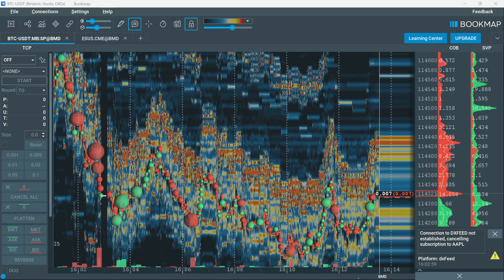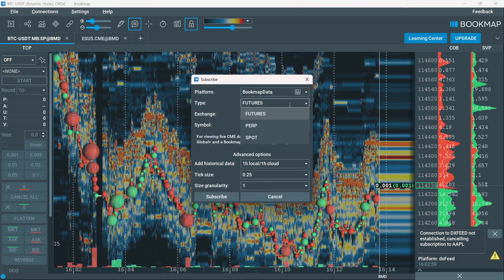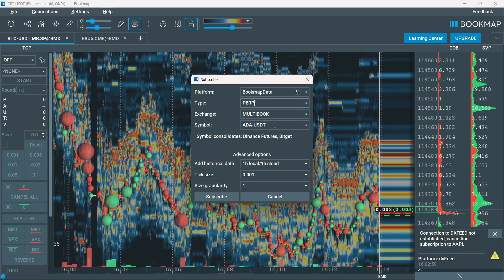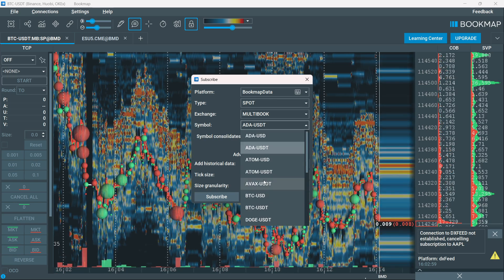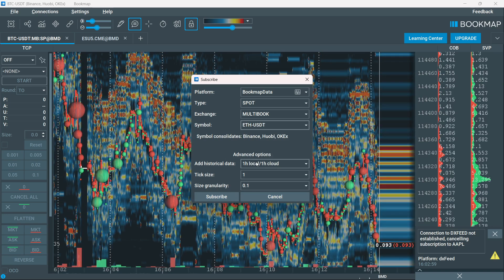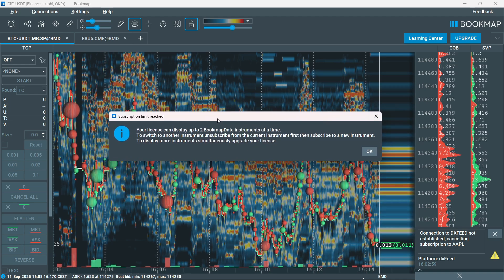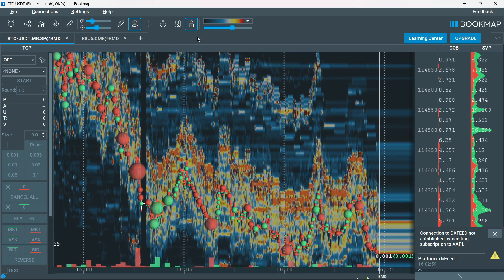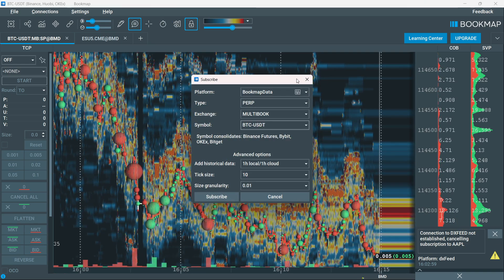How To USE Bookmap For Crypto (QUICK & EASY) 2026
In this video, I'll show you how to use Bookmap for crypto. This is a full guide on how to analyze order flow and trade cryptocurrencies with Bookmap in 2026. In case you've been trying to learn how to use Bookmap for crypto, this is the video you need to see!